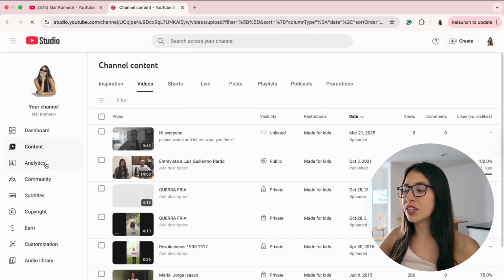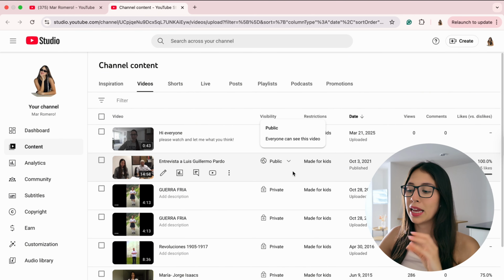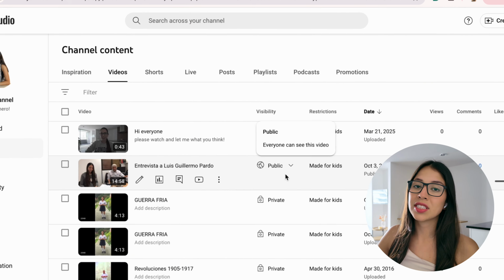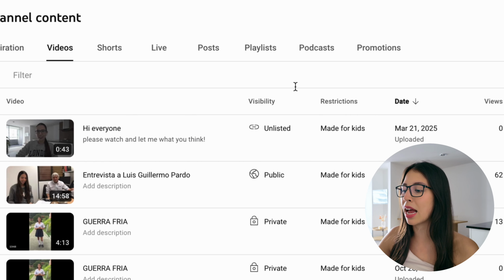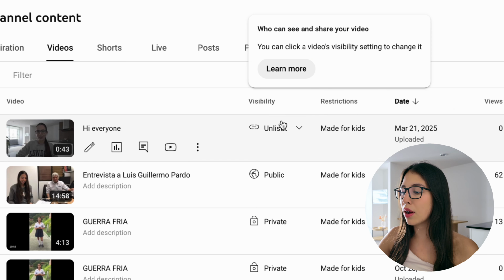How to Change YouTube Video Privacy Settings (Public, Unlisted, Private)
In this video, I’ll go over how to change your YouTube video’s privacy settings using YouTube Studio. You’ll learn how to switch a video to public, unlisted, or private based on who should see it. This helps when you want to share videos with a small group or keep them hidden from search results. I’ll show you exactly where to find the settings and how to save your changes step by step.

Be sure to watch this video all the way as I cover what each YouTube privacy option really means. You’ll see how public videos are shown to everyone, how unlisted videos are only viewable with a link, and how private videos are only seen by you. This guide also explains how to use the right setting depending on your goals for the video. If you want to manage your uploads better and keep things organized, this walkthrough makes it easy.

YouTube privacy settings help you control who can see your content and how it's shared. Switching between public, unlisted, and private gives you flexibility to test videos, share with clients, or keep things personal. Using YouTube Studio, you can update privacy settings anytime for new or old uploads. These tools give creators more control, better security, and cleaner content management.

– Mari

Timeline:
0:00 - Introduction
0:13 - Open Your YouTube Profile
0:22 - Go to ‘Your Videos’ Section
0:32 - Locate the 'Visibility' Setting
0:40 - Choose a Privacy Option
0:49 - Save Your Privacy Changes
1:01 - Understand Privacy Types Explained